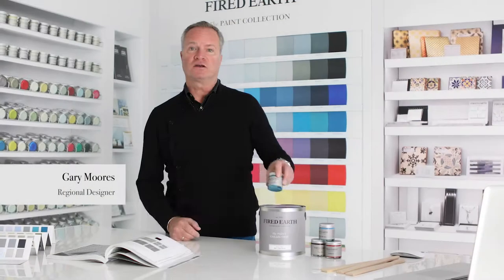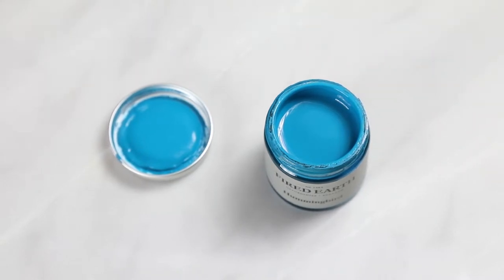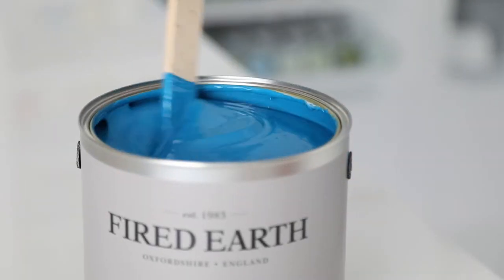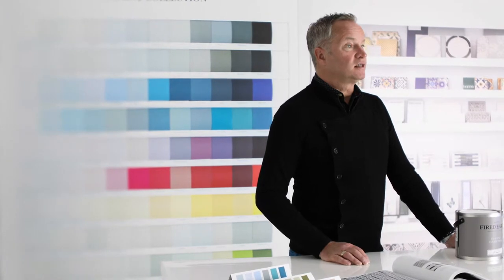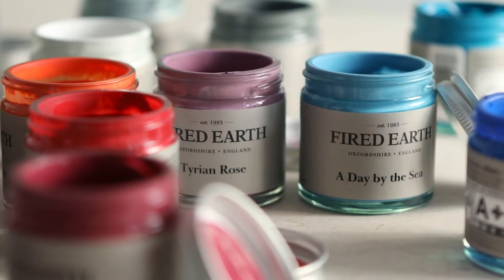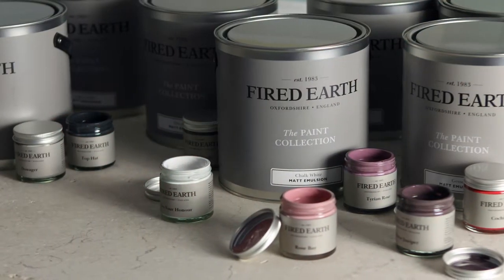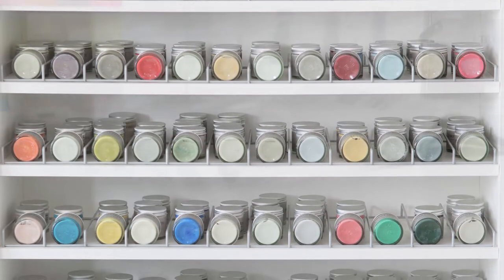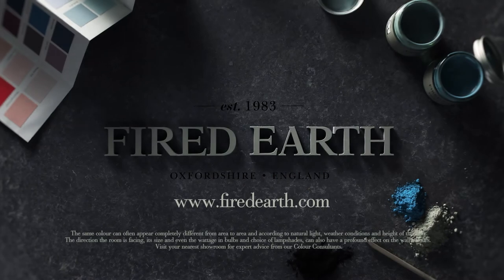Fired Earth Paint - Hummingbird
In a nod to the beautiful exotic bird our paint colour Hummingbird is a riot of saturated colour, with complex undertones of both turquoise and black. A stunning colour to set off both artwork and other objet d’art